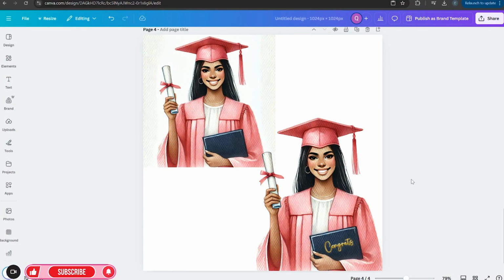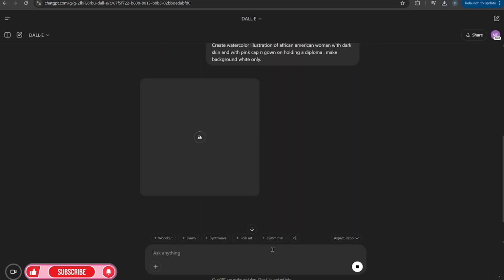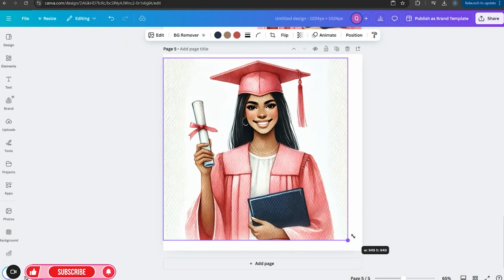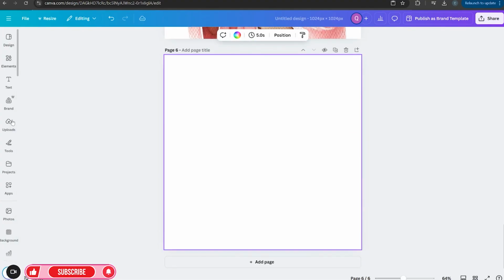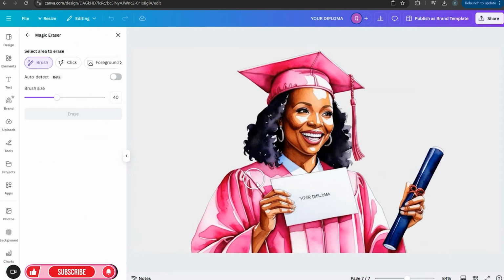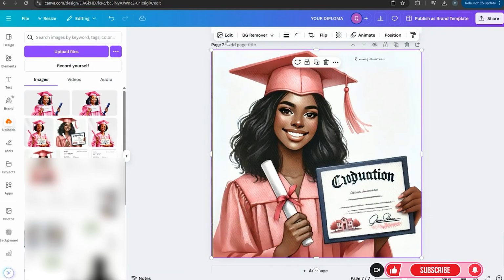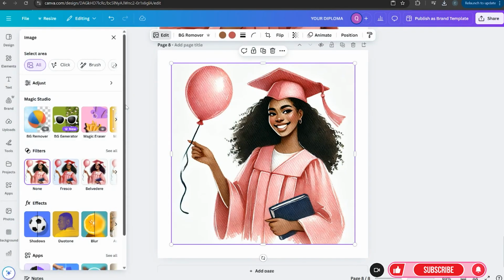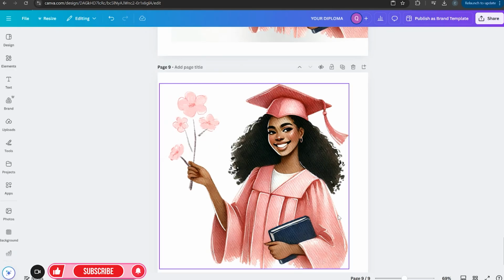How to Create Clip Art Using Canva Magic Studio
Learn how to create stunning clip art in just 5 minutes using Canva Magic Studio! Whether you're a beginner or a seasoned pro, this video will walk you through the process of making digital art with ease. Tune in for more Canva tutorials, AI clip art tips, and tricks to boost your digital product business.

All Products and Softwares mentioned in our videos

Start & Scale Your AI Clip Art Business
🚀 Work with me directly to start your own AI clip art business—even if you have no design experience or a full-time job! Earn an extra $500-$1,000/month.